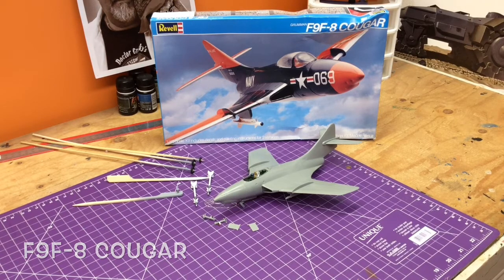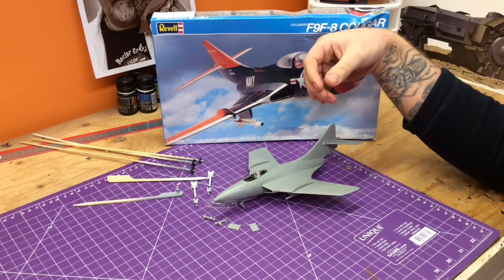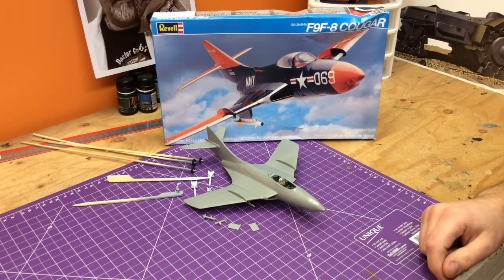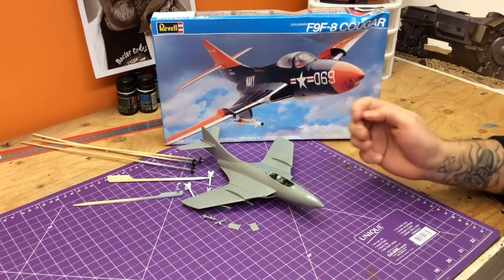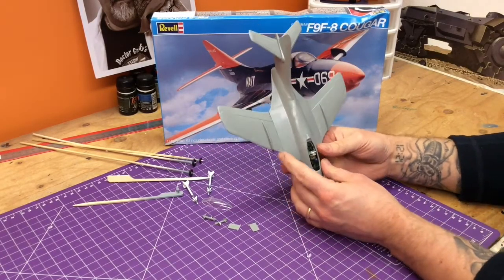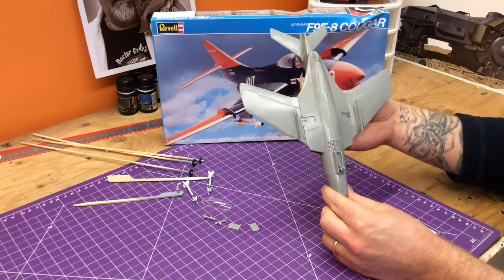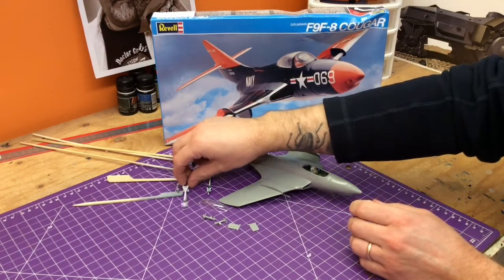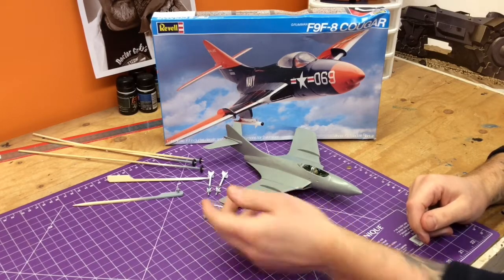Revell F9F-8 Cougar Update 2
The F9F-8 is all glued ... now time to sand and fill before primer